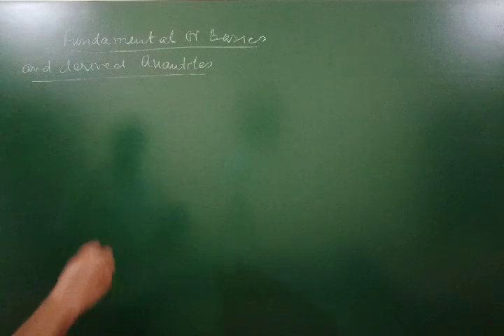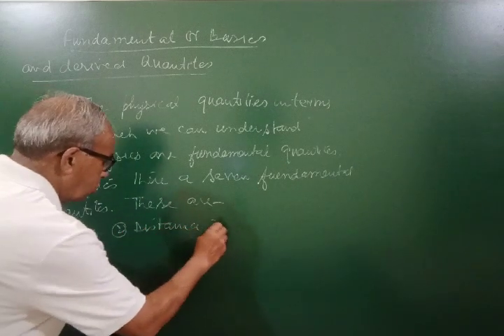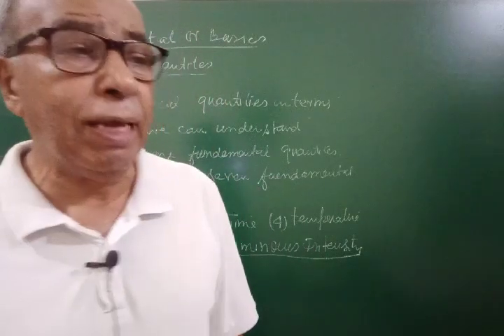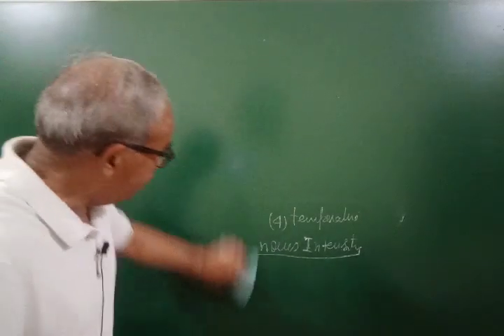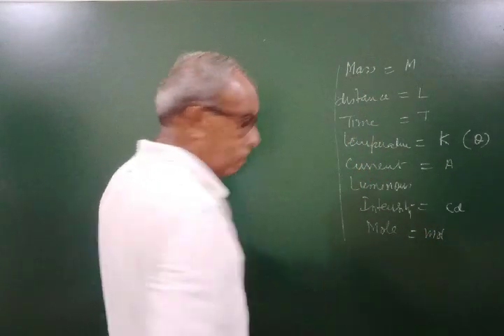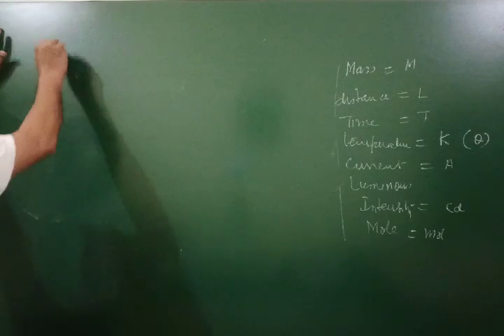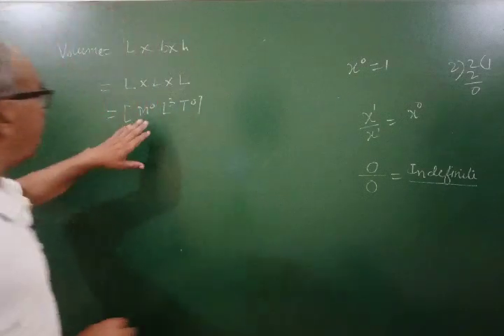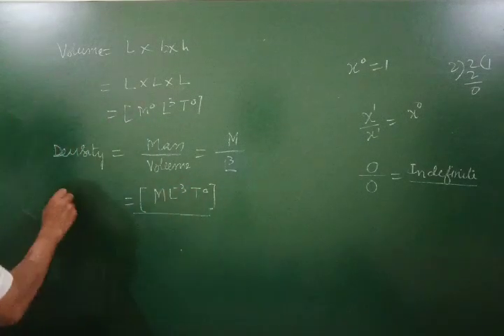Fundamental & Derived Physical Quantities. Dimensions of Derived Physical Quantities